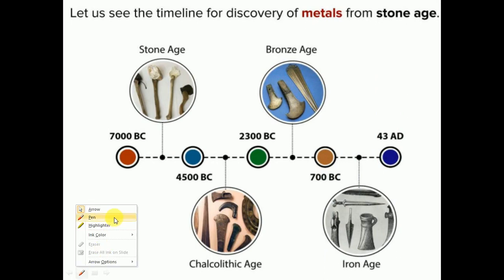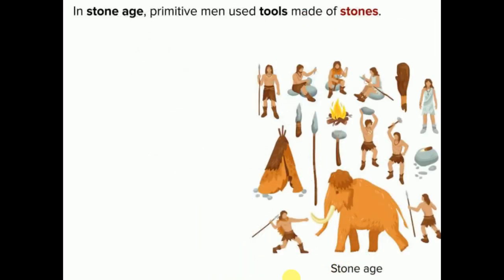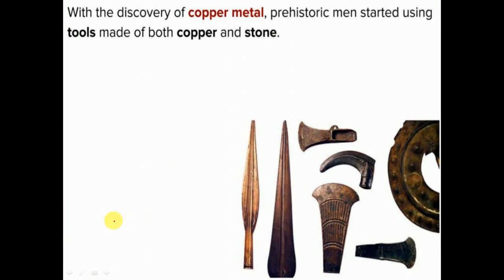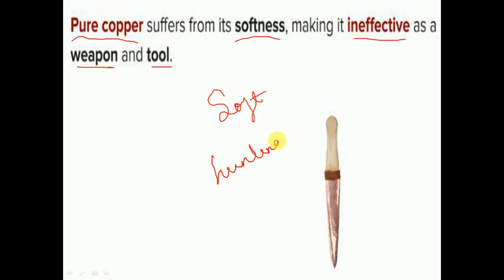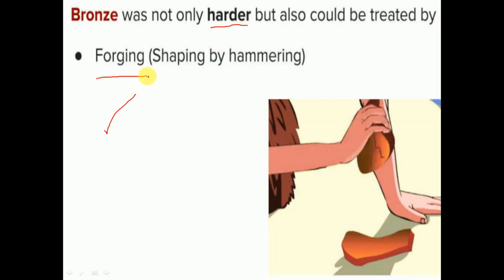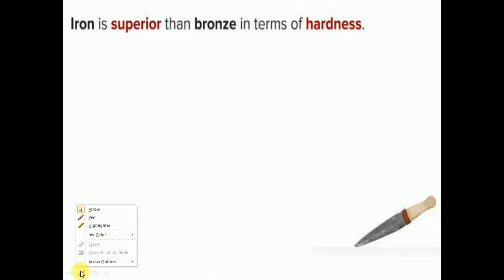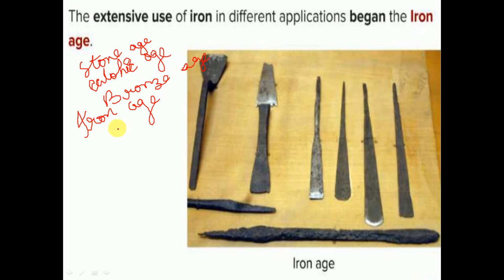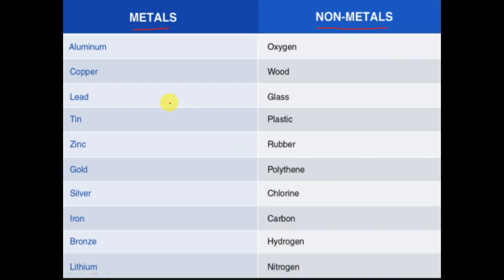Metals and Non-metals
this video is all about intro of the chapter metals and non-metals..
of class 10 th
Hope u all liked this
please do comment in the space given if any quarries..
and any other suggestion too.
This video is all about the ages when stones , cooper , bronze and iron came into the picture.